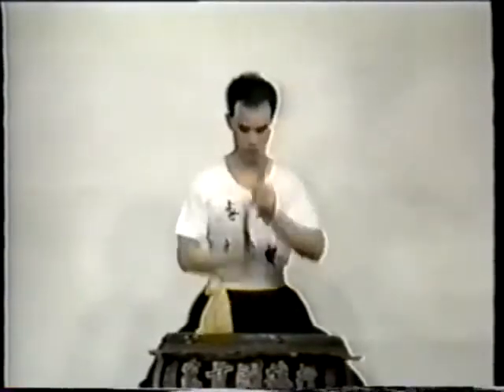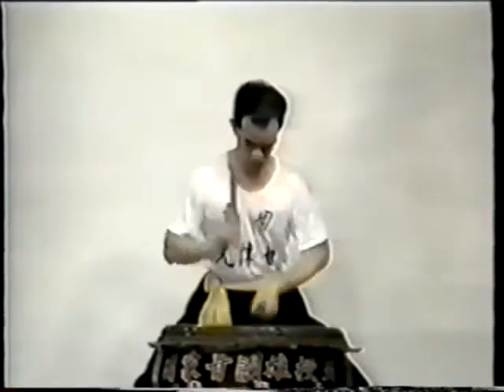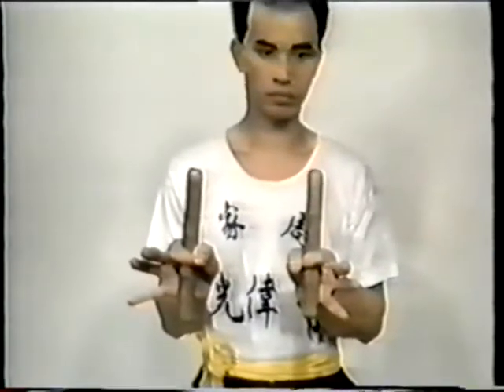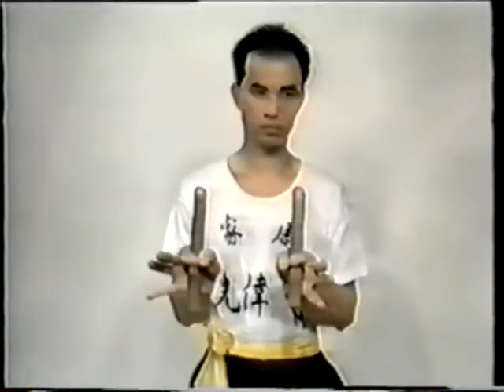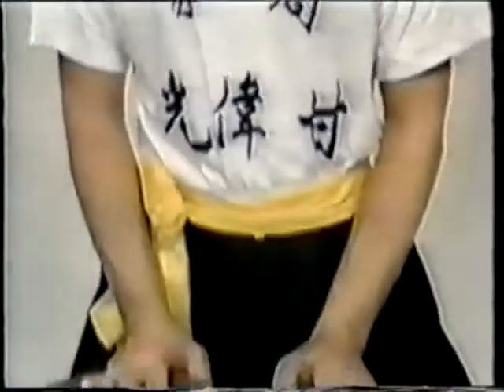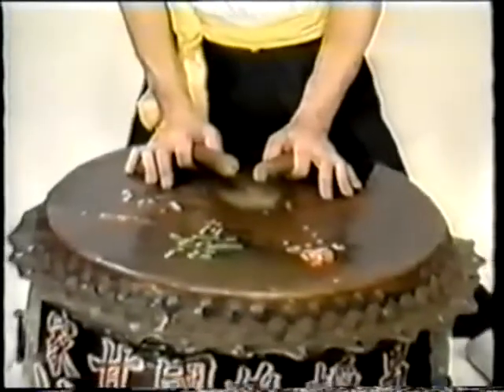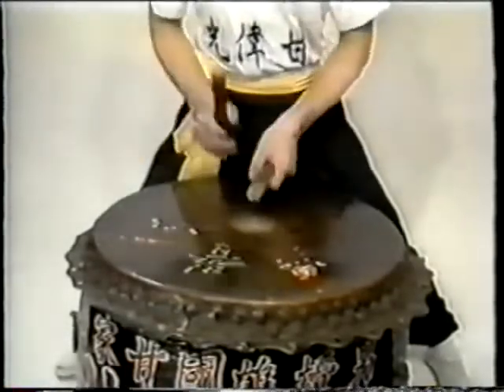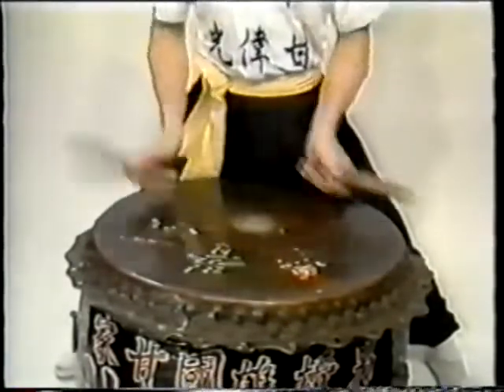Jow Ga Lion Dance lessons #2(Traditional Drum Beats)周家傳統醒獅鼓教程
周家傳統醒獅鼓 Hong Kong  Kowloon Chui wan Hong Kong -Jow Ga-Hung Tou Choy Mei 周家柴灣甘偉光師傅 九龍區中醫師 "Sifu Gam Wai-Kong" Jow  Kwoon about  1970's..周家傳統醒獅教程 #1 Basic Step #2 Drum Beats #3 Lion  Routines #4 Instructional part A   # 5 Instructional part B   #6  3 stars 5 stars and 7 stars step Drumming..               Jow Ga is also know as Yaan Yee Tong or Nhon Nghia Duong - Yun Yee Tong  in Vietnam